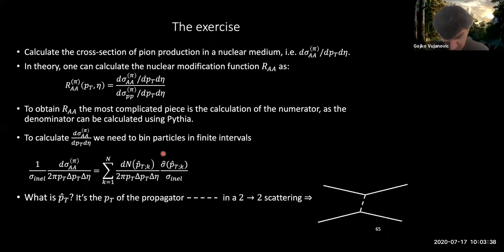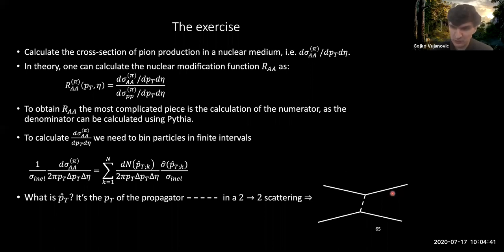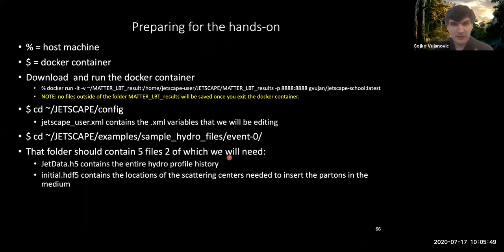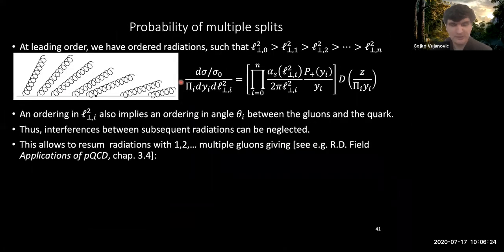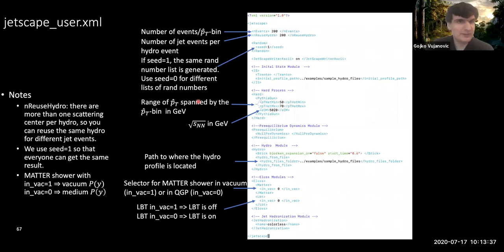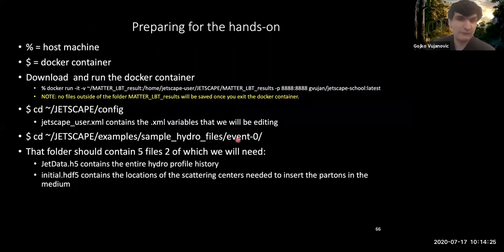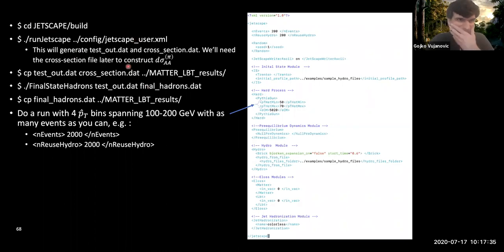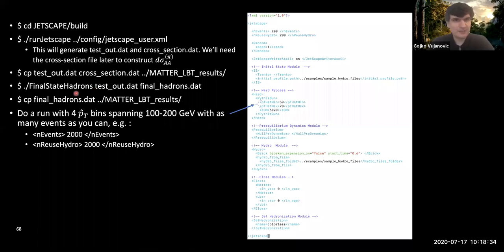Gojko Vujanovic - Modification of Hard Jets in a Dense Medium - Using JETSCAPE (Interactive, Part 1)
Interactive Session
Part 1 - Using JETSCAPE - Hands On Session Slides 64-67